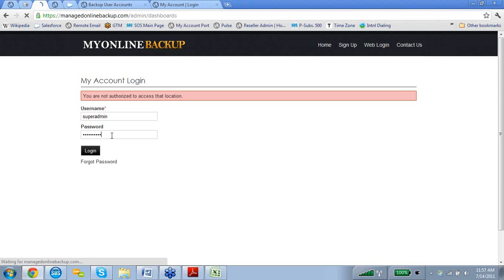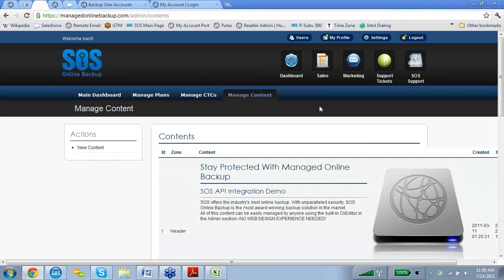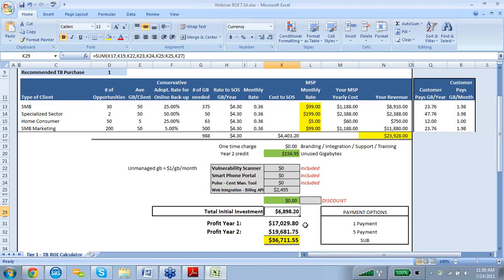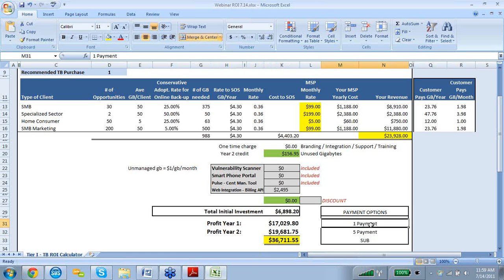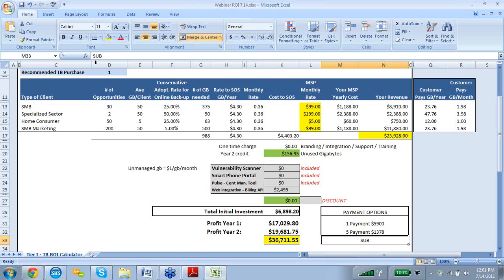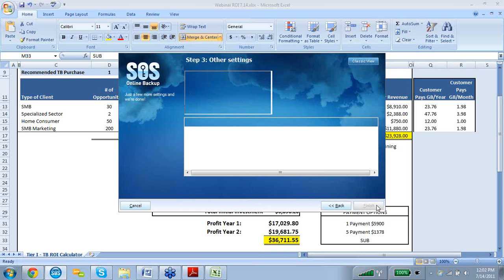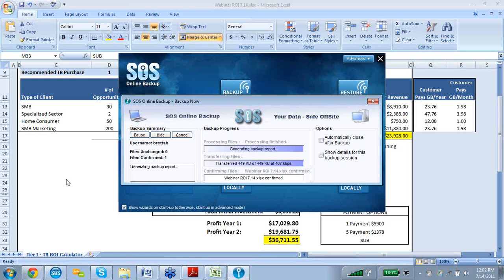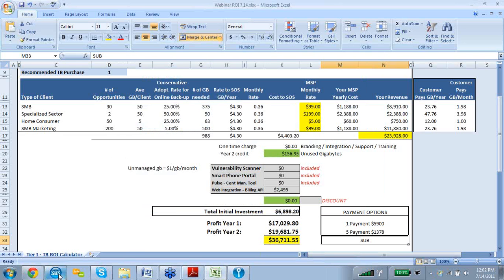14-7-2011-5thpart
Breaking through the Cloud with Online Backup - The Revenue Winner for Technology Resellers